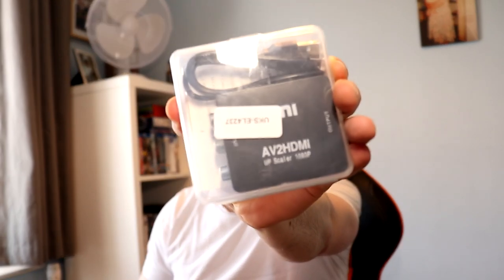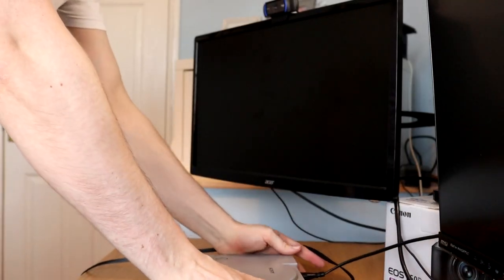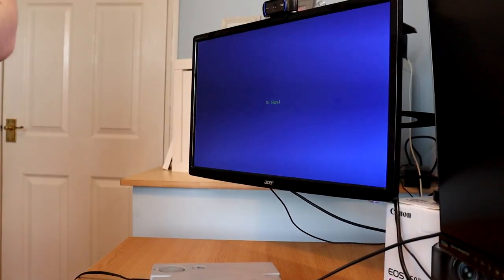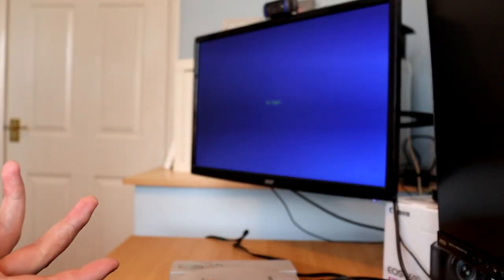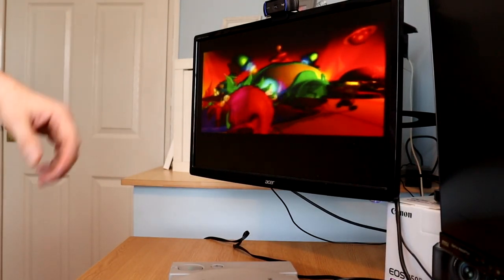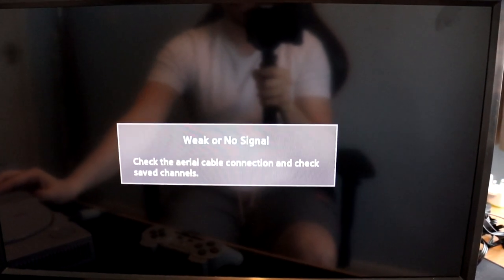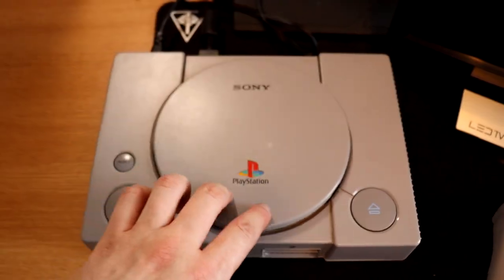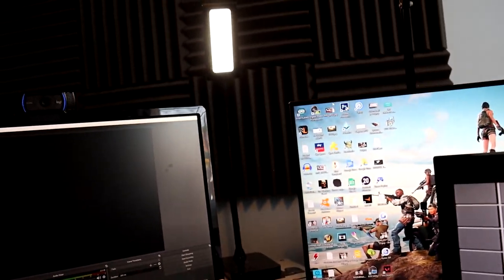Broken PS1's | Troubleshooting and Trying to Fix | Part 3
We've tried a few different things to see if we can get either of the PlayStation's working, to no avail. In this video we purchased a new adapter and AV display lead to see if that resolves it.

WE MADE A BREAKTHROUGH!

Working on a few different small bits at the moment and want to try and provide the best quality content I can! Hope you enjoyed this one, and i'll see you in the next :)

Recording Equipment:

Mic - Blue Yeti Pro
Camera - Canon 250D (SL3)